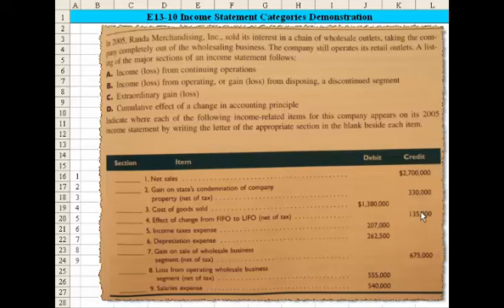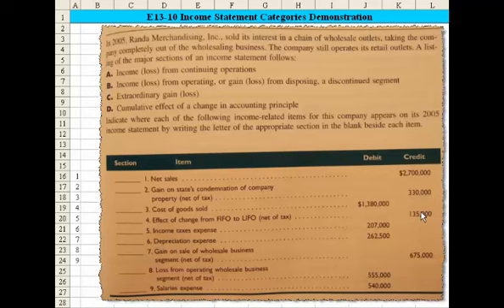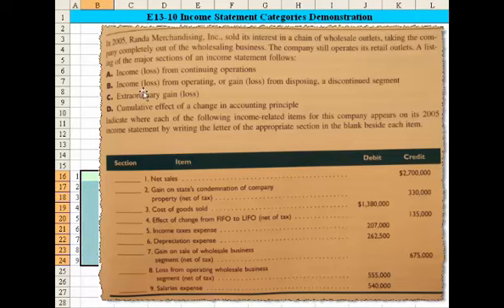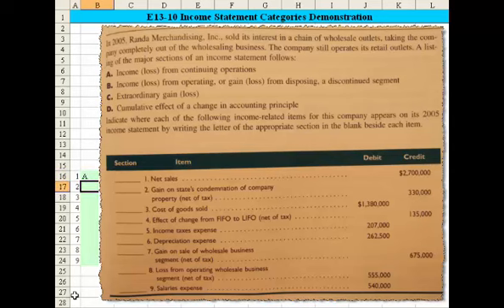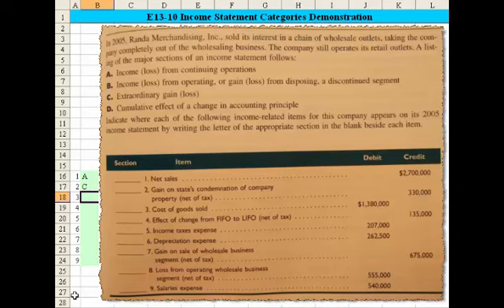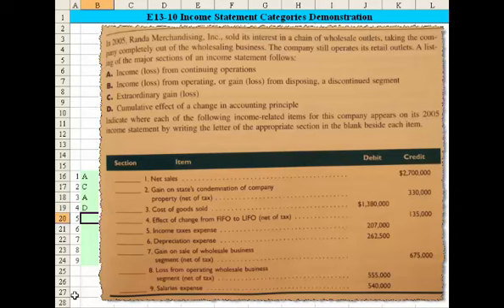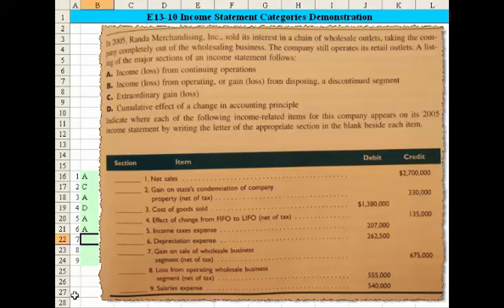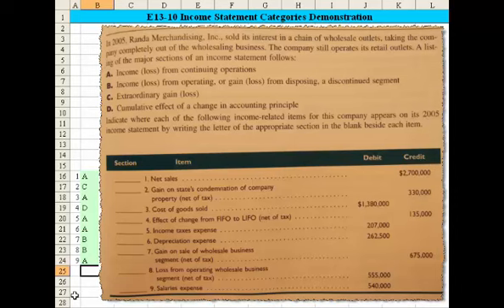Determining income statement categories (E13-10)